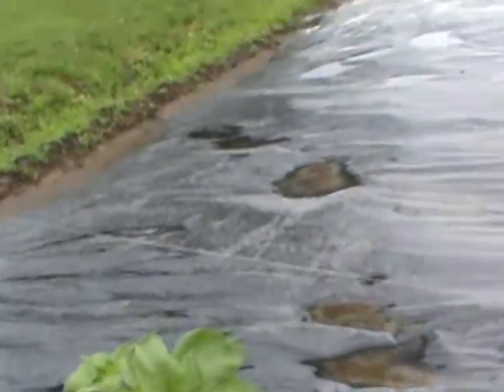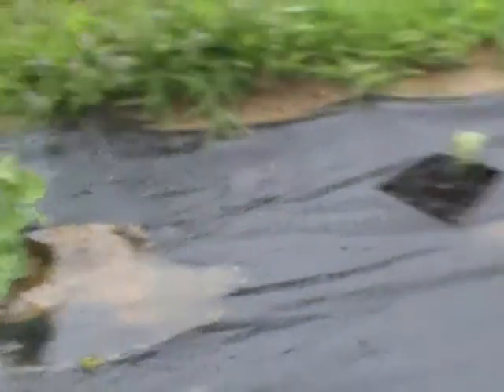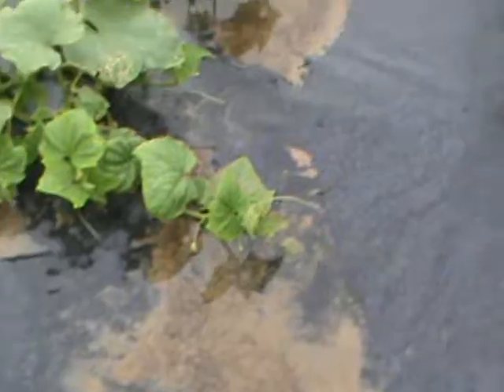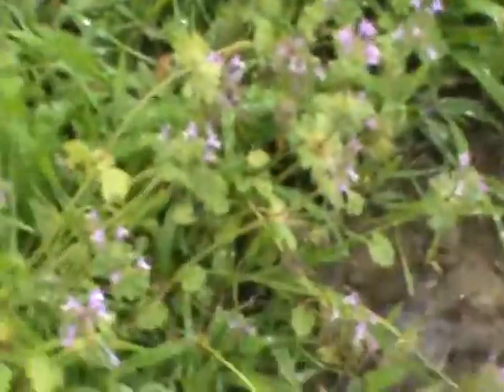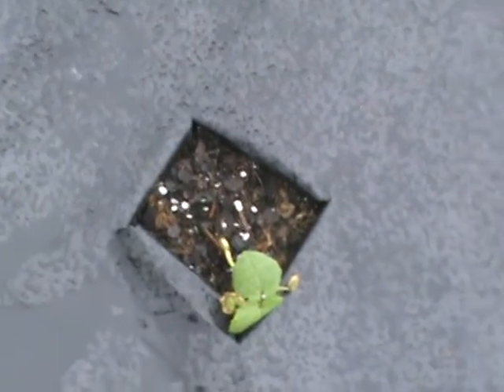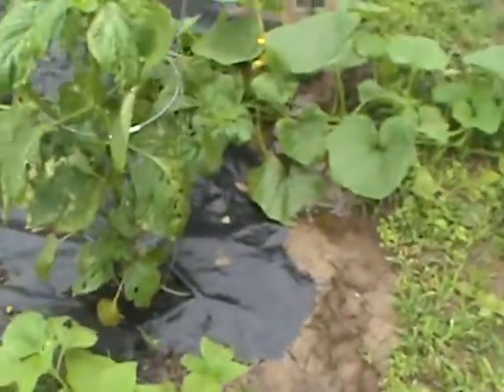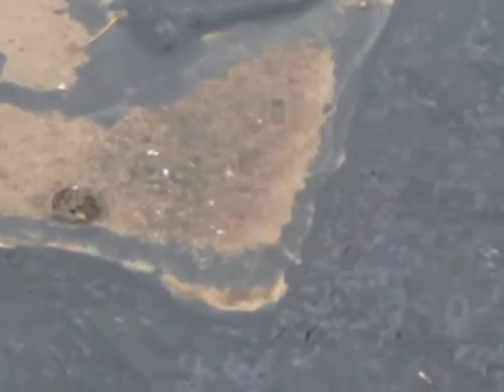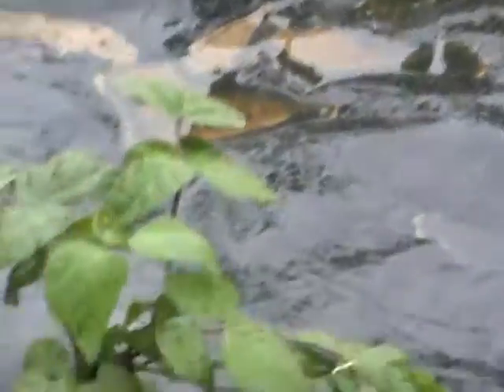Feeding all our Illegals So much SUGAR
More Hummers  this  year ALREADY  than last...ALMOST  thinks  it's because of Obama's  Welcoming  so many...?